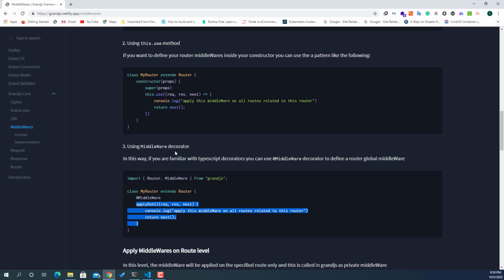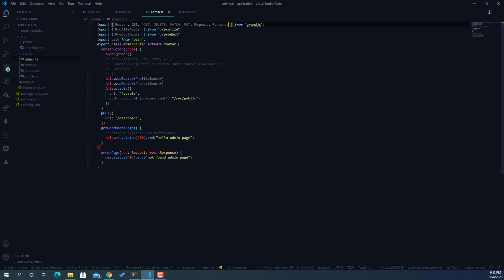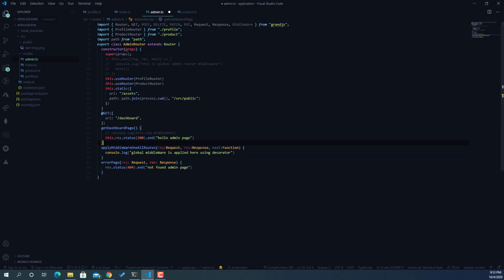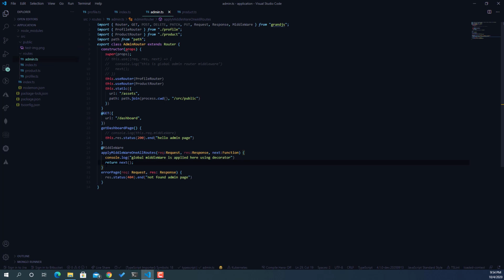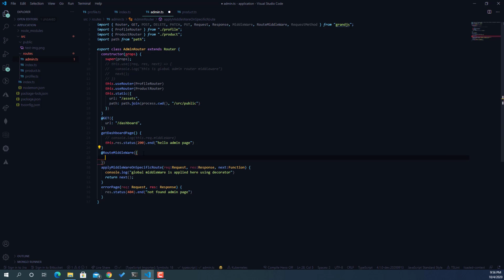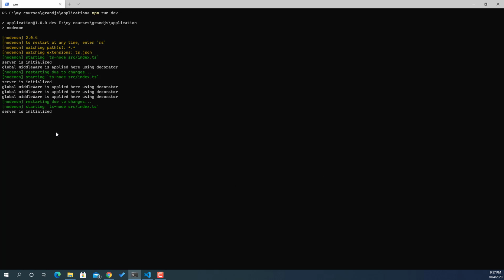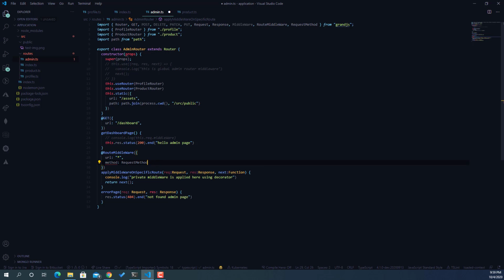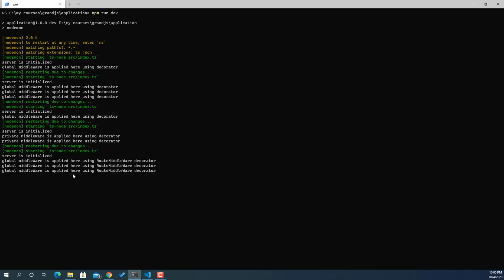Grandjs tutorial 10 Middlewares #4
In this Tutorial you will learn how to implement middleWares using typescript decorators